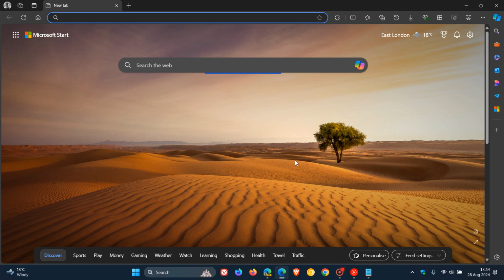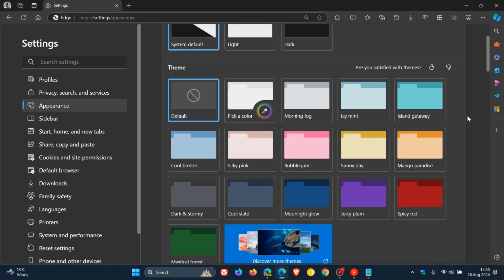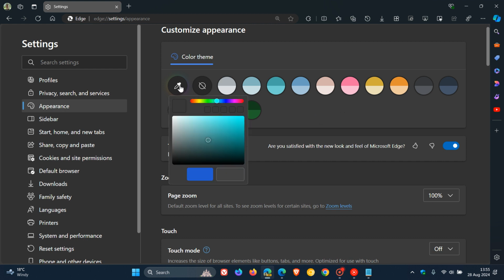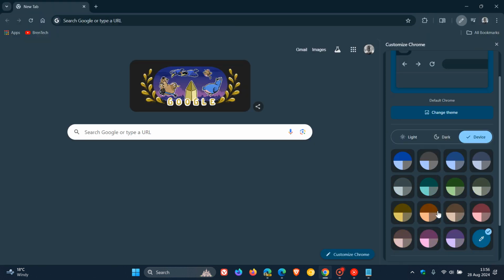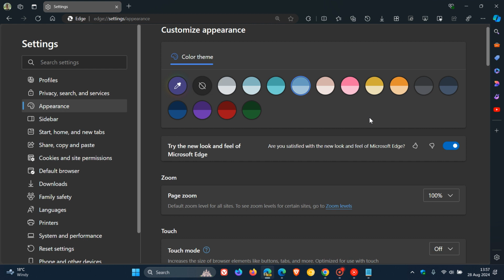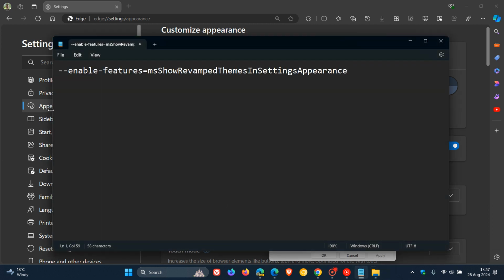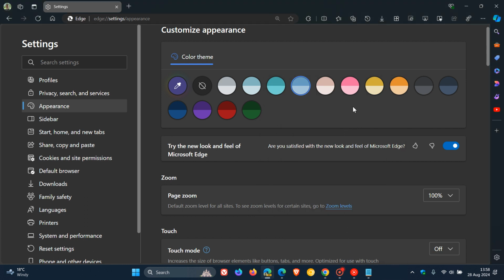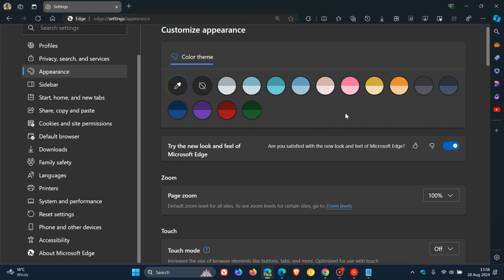Microsoft Edge Appearance Settings Could Get a Major Makeover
In Edge canary 130, Microsoft has made changes to the “Customize appearance” section, hidden behind a command line flag: --enable-features=msShowRevampedThemesInSettingsAppearance